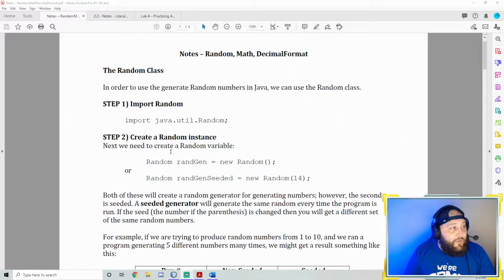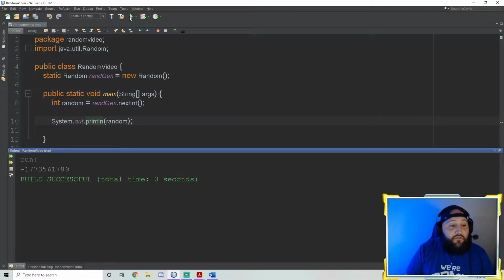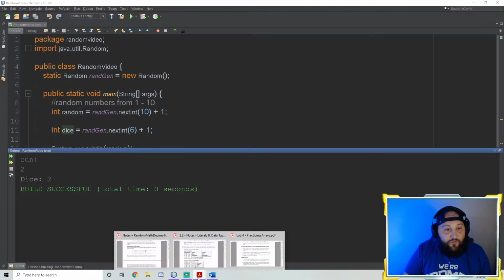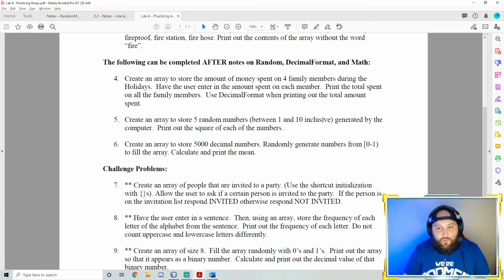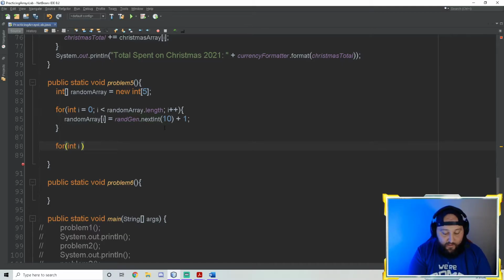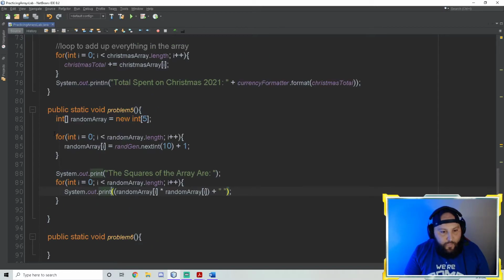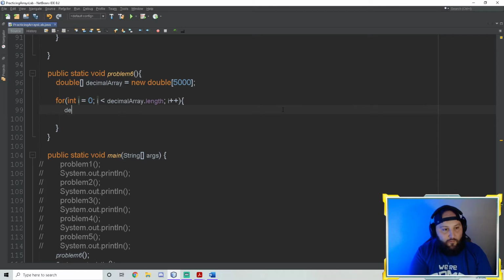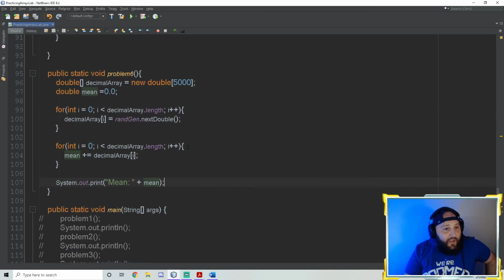Arrays - Random & Lab 4: Problems #5 & #6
Mr. Smith continues working through Lab 4: Practicing Arrays. Mr. Smith begins the video by introducing the Random Class. Mr. Smith demonstrates how to create a random number generator and then manipulate the generator to generate numbers between ranges. Mr. Smith then applies this new concept to two problems in Lab 4: Problems #5 and #6 as he continues to practice with arrays.